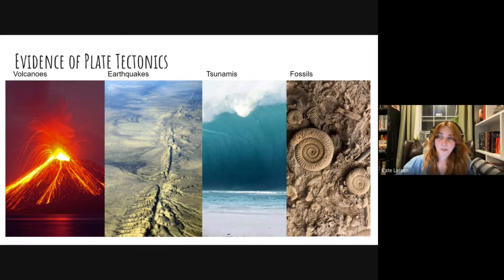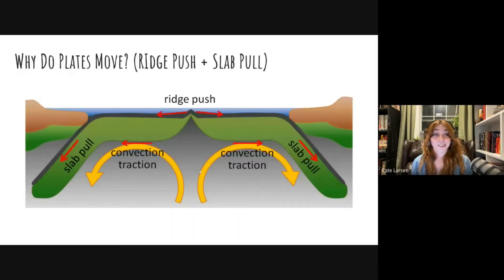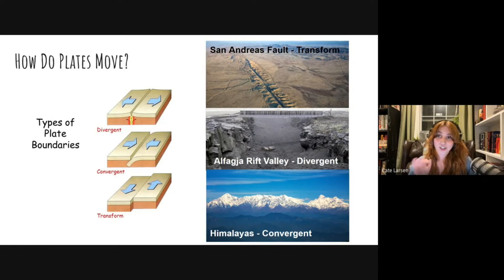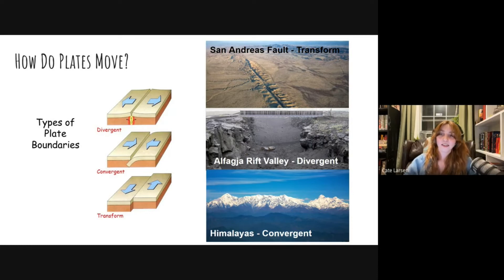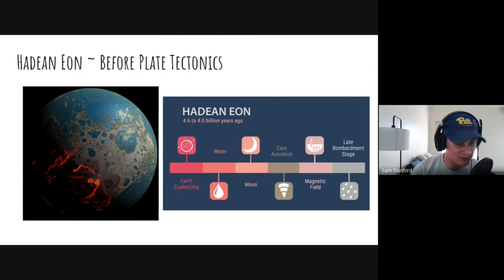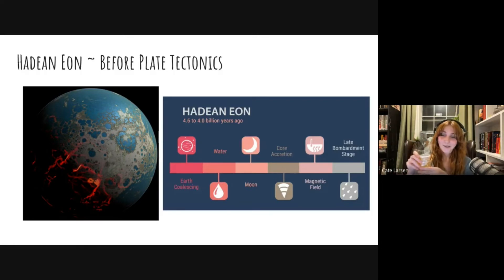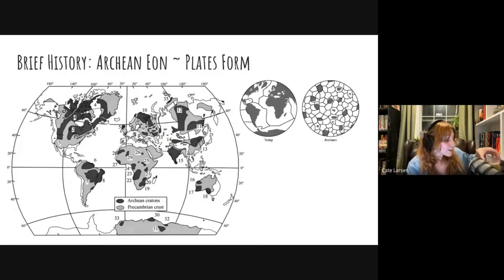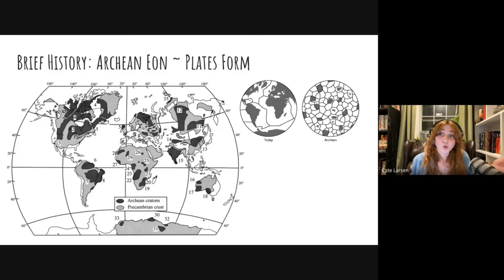Geologist Cate Larsen Breaks Down Plate Tectonics | Podcast #25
geologist @cate837 joins the podcast to discuss the story behind the discovery of platetectonics - the science of how it works, and a brief look into the history - from the Coalescence of earth to modern day.

Bonus: We give a 50 million year projection into the future of what Earth may look like.

Time Stamps:
Segment 1: Discovery & Evidence
00:00 Introduction
02:38 Cate's Ted Ex Experience
09:56 Alfred Wegner's Theory
16:12 Marie Tharp Cartography
25:26 Earth's Magnetic Poles
27:52 Evidence of Plate Tectonics
Segment 2: Plate Movement & More
33:12 Why Do Plates Move?
40:38 Earth's Core Is Cooling
41:59 How Do Plates Move?
48:08 How Fast Do Plates Move?
Segment 3: Geologic Time & The Future
50:44 Hadean Eon
56:32 Archean Eon
1:00:12 Proterozoic Eon
1:08:28 Paleozoic Eon
1:13:22 Future Movement
1:14:35 Next Supercontinent??
1:21:47 Cate's Advice
1:26:24 Closing Statements